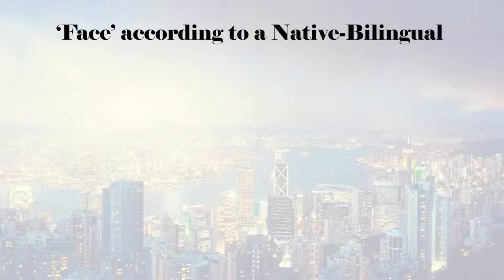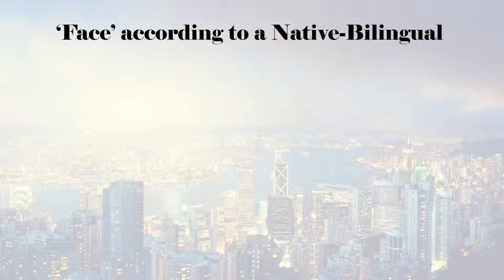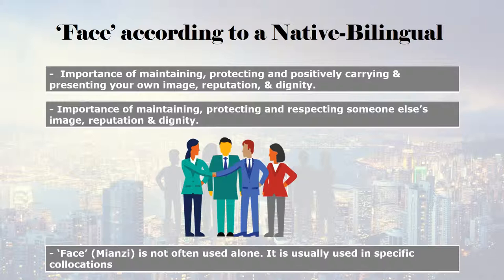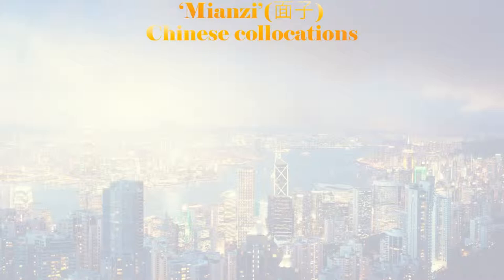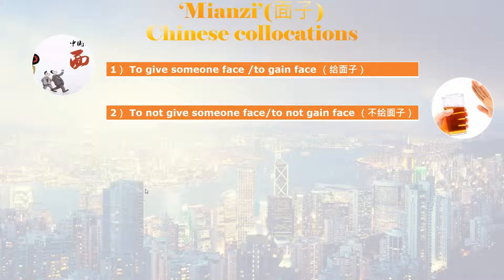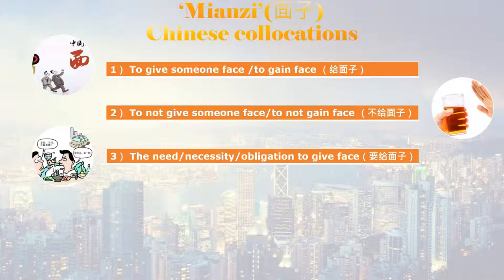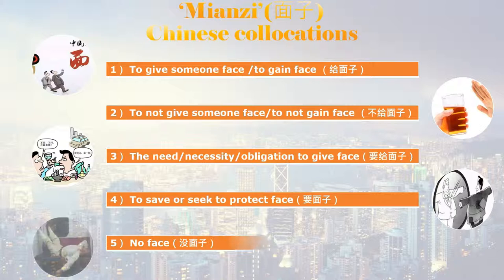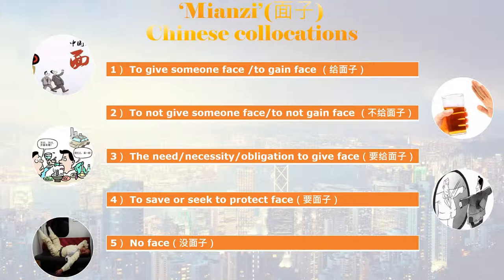The Chinese Concept of 'Face' 面子 for Beginners pt.2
Learn the 5 most common expressions of ‘Face’ or ‘Mianzi’ from a native bilingual to double your chances of securing your next deal.

Checkout my YouTube channel for other videos on expats tips for Asia